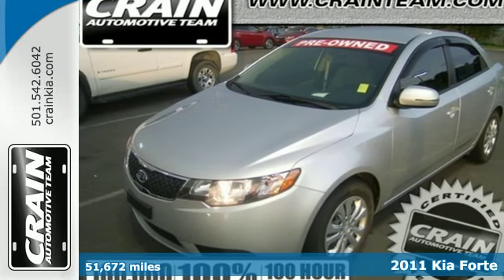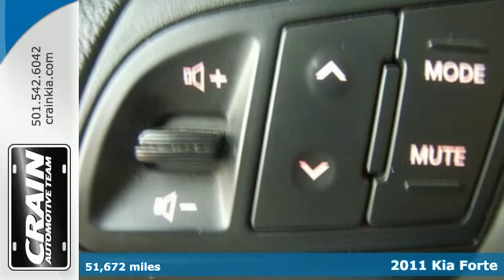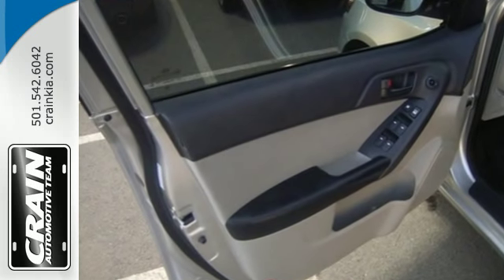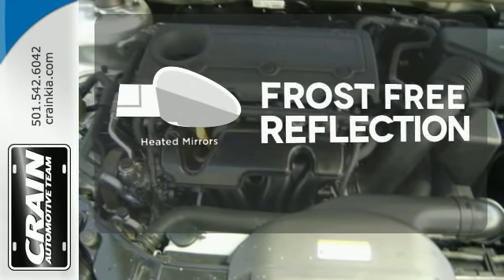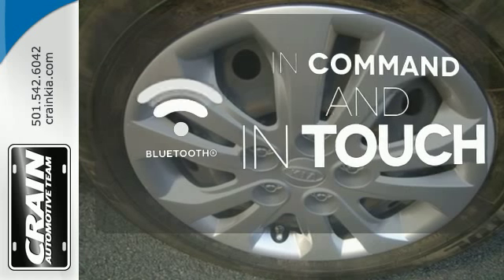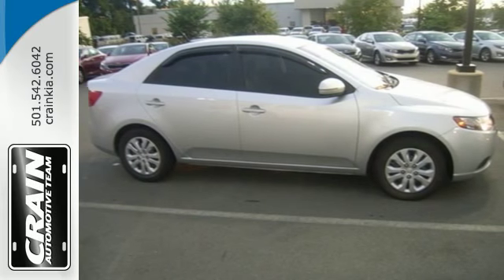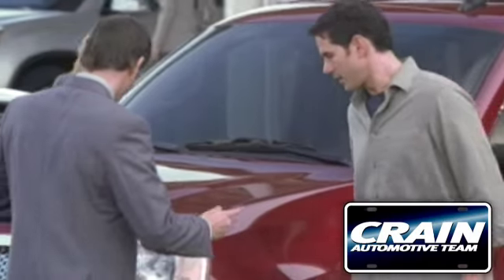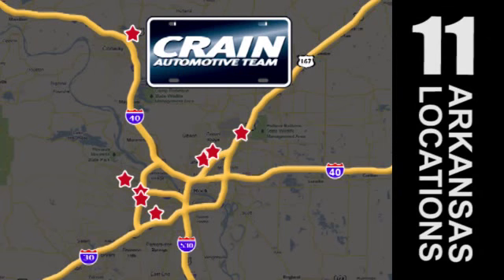2011 Kia Forte Sherwood AR Little Rock, AR 5KC7917A - SOLD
Year: 2011
Make: Kia
Model: Forte
Trim: EX
Engine: 2.0L DOHC MPI CVVT I4 Engine
Color: Bright Silver Metallic
Mileage: 51672
Stock #: 5KC7917A
VIN: KNAFU4A24B5437752
Thank you for your interest in one of Crain Kia's online offerings. Please continue for more information regarding this 2011 Kia Forte EX with 51,672 miles. Enjoy an extra level of confidence when purchasing this Forte EX, it's a CARFAX One-Owner. The CARFAX report shows everything you need to know to confidently make your pre-owned purchase. Purchasing a pre-owned vehicle like this Kia Forte EX is an easy choice since Crain Kia has collected and provided all records. When you know the full history of a vehicle, you know what you're getting into from the start. If you are looking for a pre-owned vehicle that looks brand-new, look no further than this Bright Silver Metallic Kia Forte. Feel confident in your decision to buy this Kia Forte as it's still covered under the manufacturer's warranty. When this vehicle was shipped from the factory, Kia decided that no option should be left off of this magnificent automobile. So, if you're in the market for a Forte EX that is equipped with copious amounts of options, then Crain Kia may just have the perfect vehicle to suit your needs. According to Kia, the Forte sedan has one of the roomiest interiors in its class-as well as one of the best-equipped cabins. Kia also claims to have one of the most advanced sound systems available which includes speed-dependent volume compensation to automatically increase the volume at higher speeds and Power Bass. The Forte is also covered by one of the most extensive warranties in the business. Every new and pre-owned vehicle is backed by the Crain Commitment, including our 100% low price guarantee, a 100 hour love it or leave it exchange policy, and a 100 year 100,000 mile warranty. The Crain Team's Got 'Em!

Address:
5830 Warden Rd